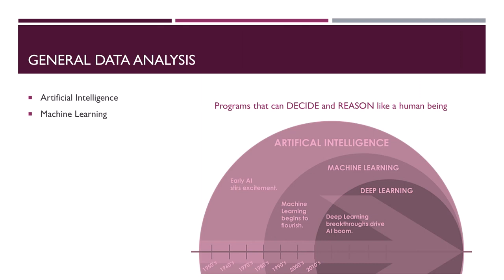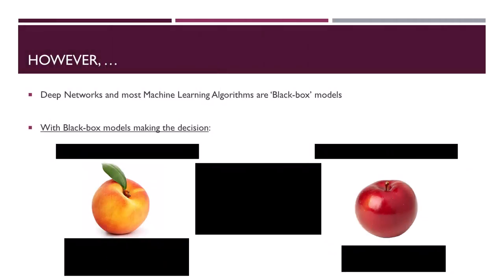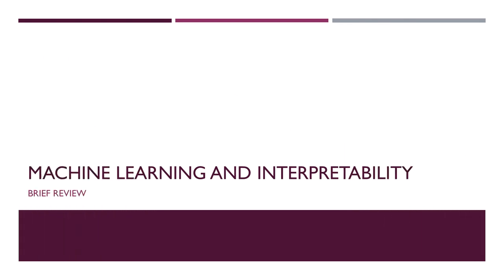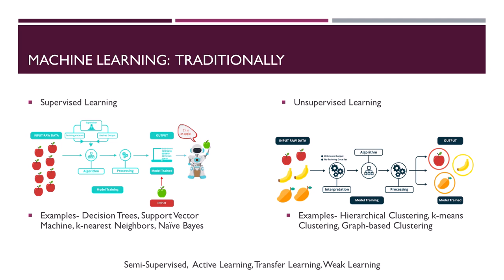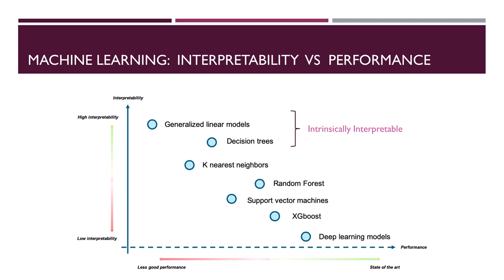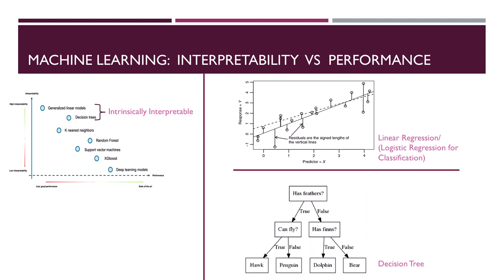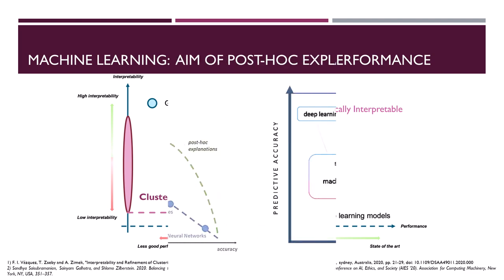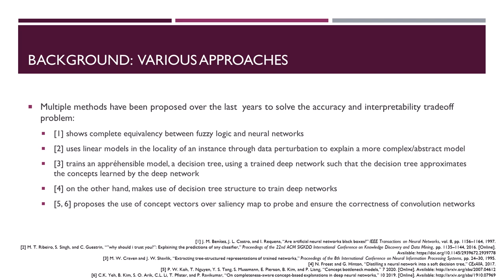Dr Rittika Shamsuddin WiDS^2